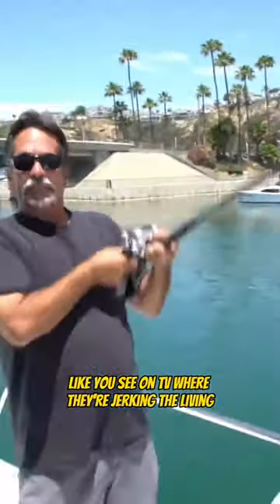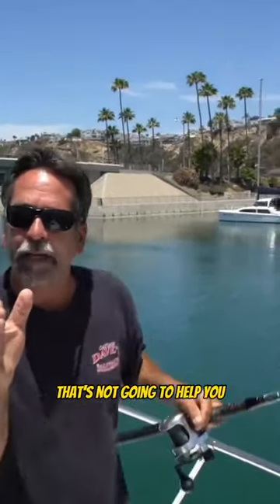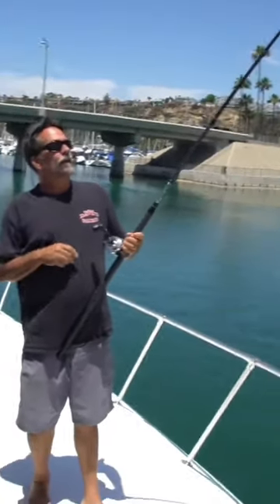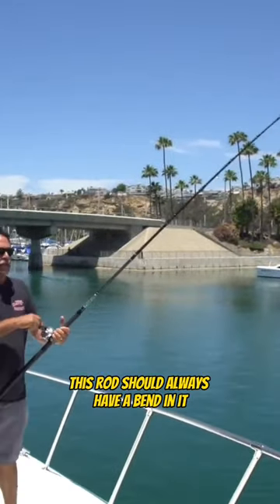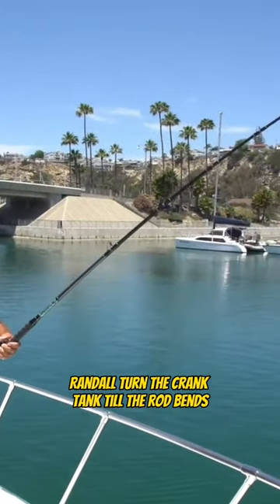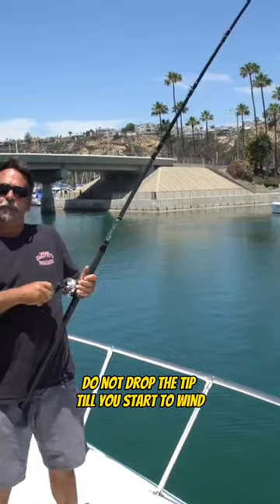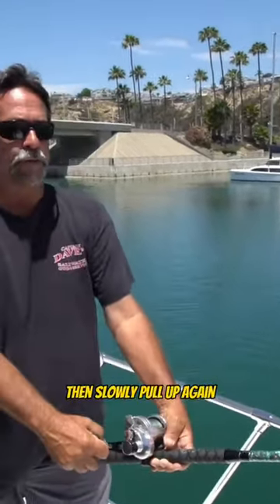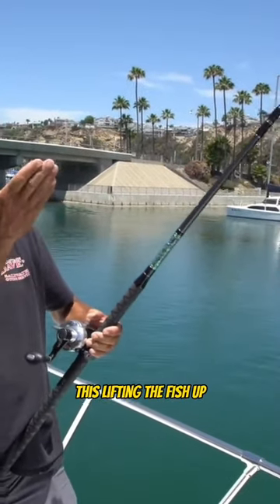How to Fight those Giant Bluefin! Part 2